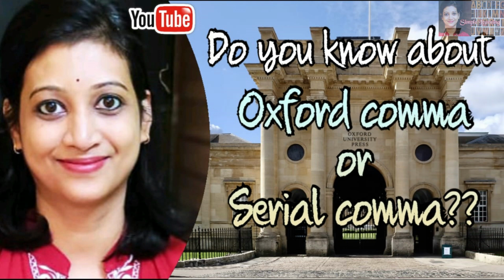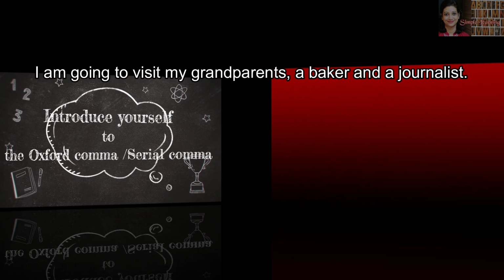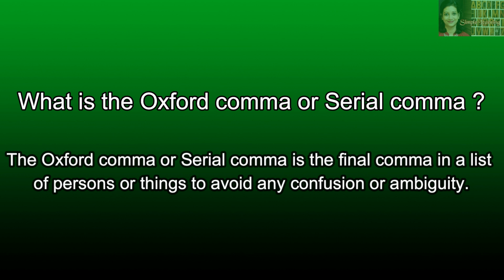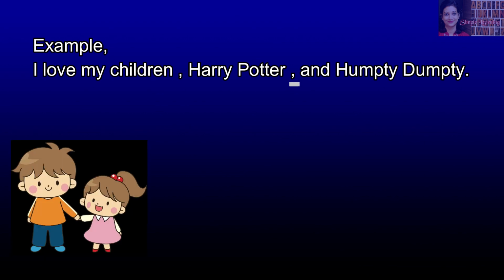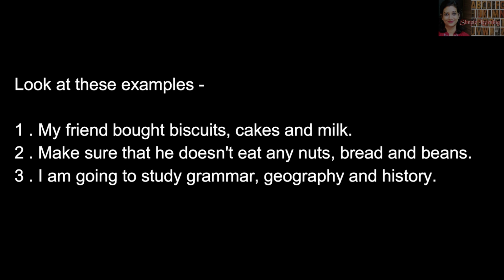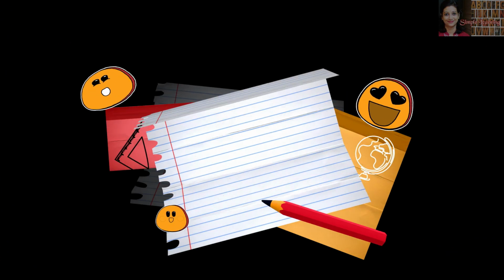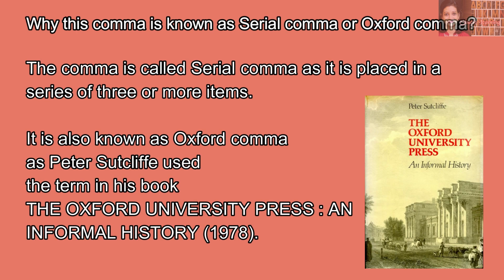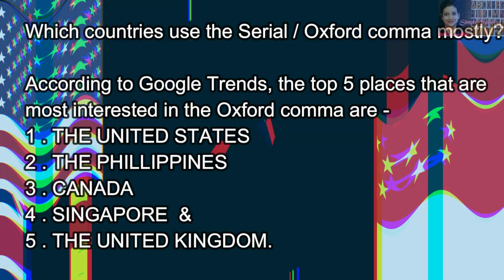SIMPLE LEARNING - THE OXFORD COMMA /SERIAL COMMA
Learn about the Oxford comma, also known as the serial comma, and how it can clarify your writing! In this video, we'll:

- Define what the Oxford comma is and its purpose
- Provide examples of how it can prevent ambiguity
- Discuss the different styles and opinions on using the Oxford comma
- Offer tips on how to use it effectively in your writing

Join us as we explore the world of punctuation and discover the power of the Oxford comma!